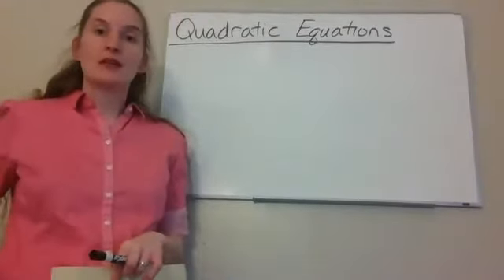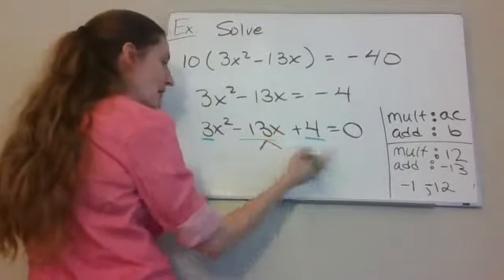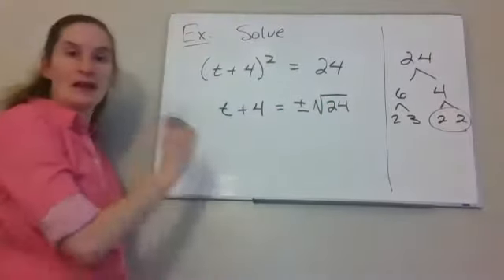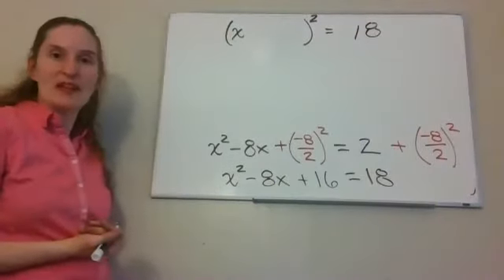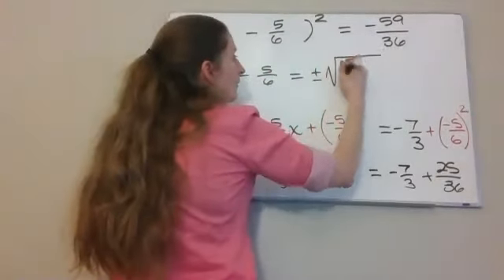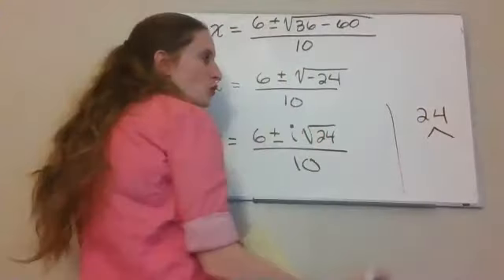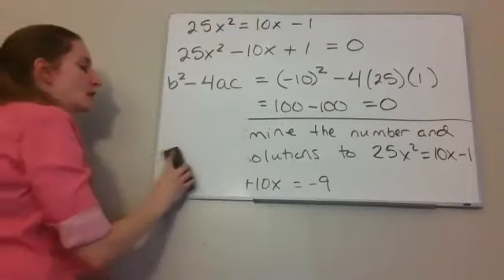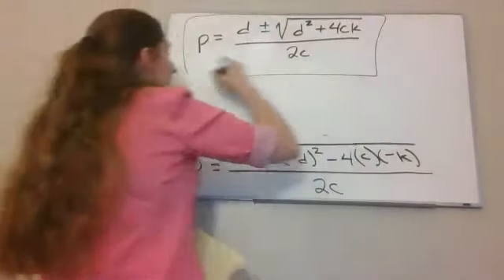Pre Calculus Quadratic Equations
How to solve quadratic equations using the zero product property, the square root property, completing the square, and the quadratic formula